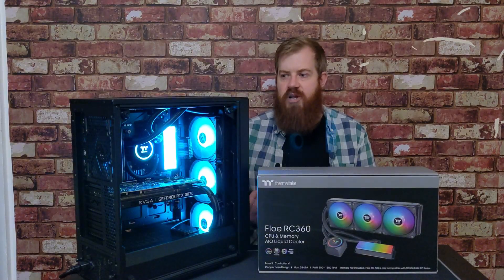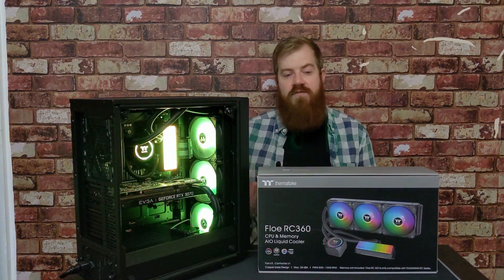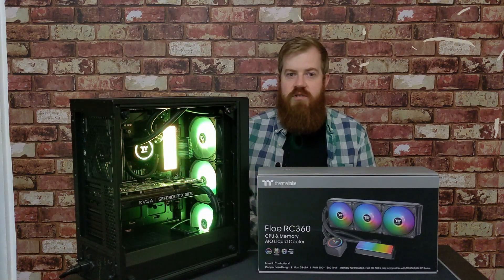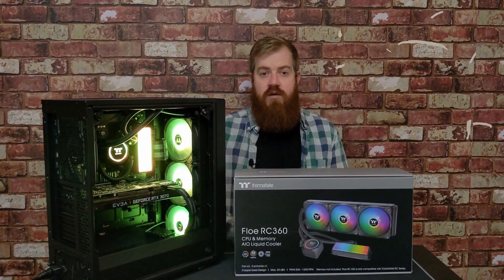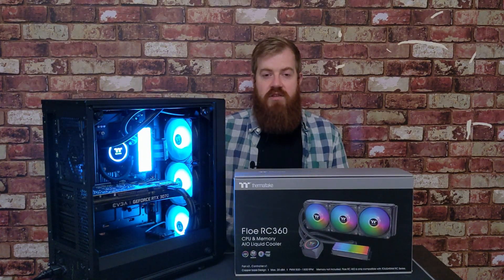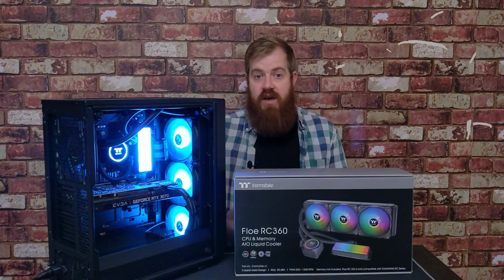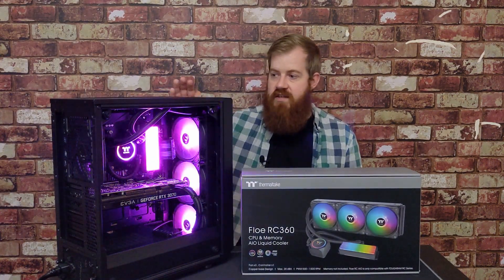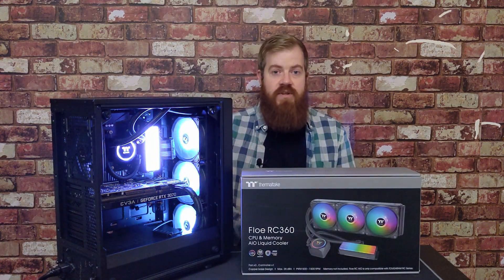Worlds first CPU and memory AIO - Thermaltake Floe RC 360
I take a look at the FIRST EVER closed loop liquid cooler to feature CPU AND memory cooling; the Thermaltake Floe RC 360.

From sleek small office PCs to custom modded and watercooled gaming machines, Makin Computers can build the right bespoke computer for your needs.

Installation Guide:
02:50  Start
03:07  Step 1 - Prepare Motherboard (AMD only)
03:22  Step 2 - Prepare Backplate
04:13  Step 3 - Attach backplate
04:48  Step 4 - Fit correct CPU block arms
05:13  Step 5 - Install RAM
05:39  Step 6 - Apply thermal pad
06:19  Step 7 - Apply thermal paste
06:45  Step 8 - Mount waterblocks
07:58  Step 9 - Install motherboard
08:33  Step 10 - Attach Fans to radiator
08:59  Step 11 - install radiator in case
10:02  Step 12 - Attach pump cable
10:21  Step 13 - Connect fans
10:50  Step 14 - Connect RGB cables
11:06 Step 14a - Using the RGB controller
11:30 Step 14b - Using motherboard RGB